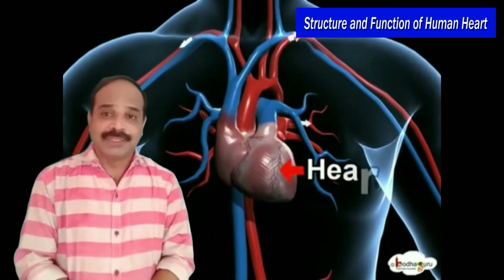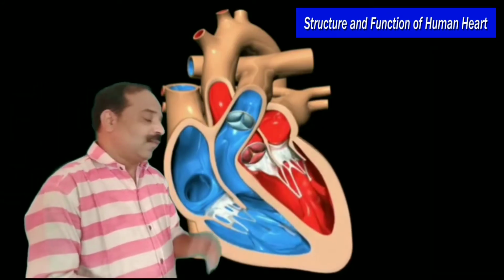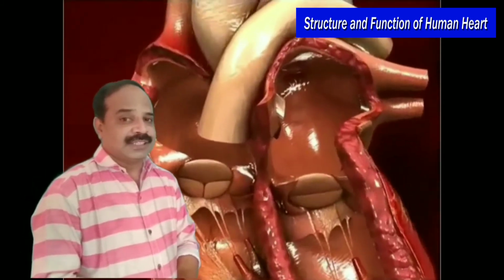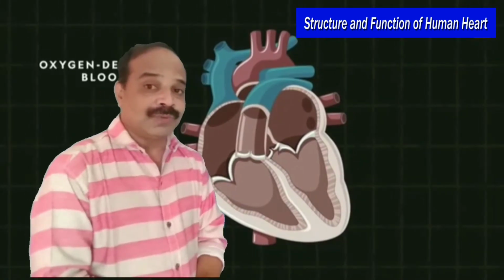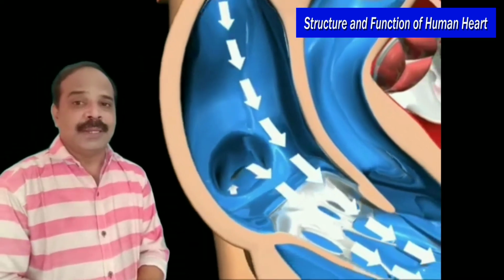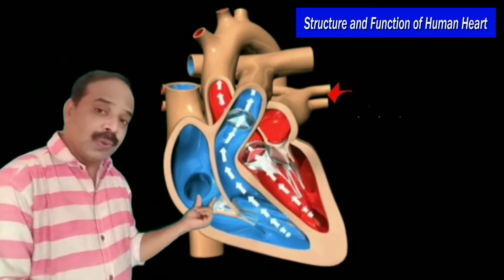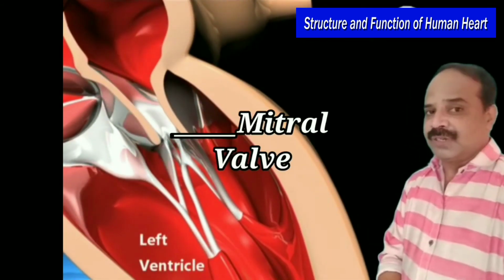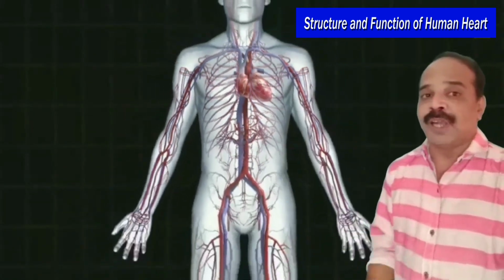internal structure of the heart